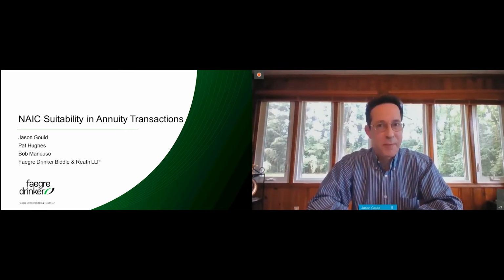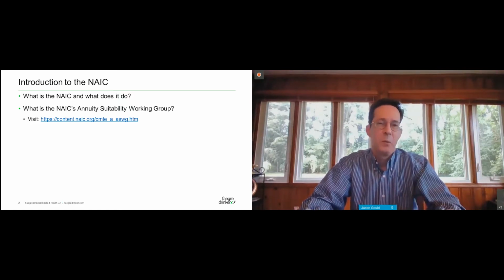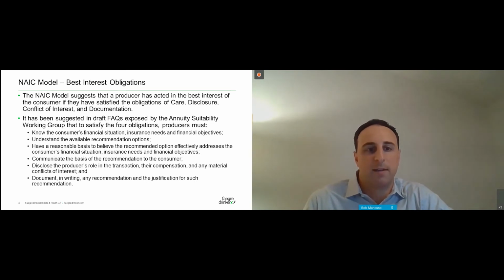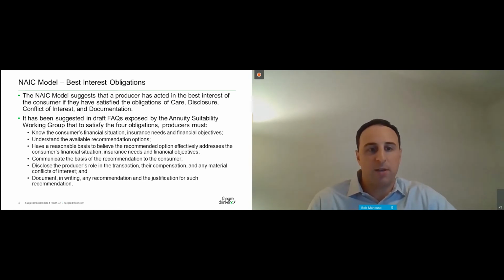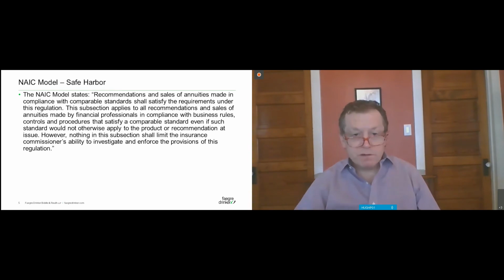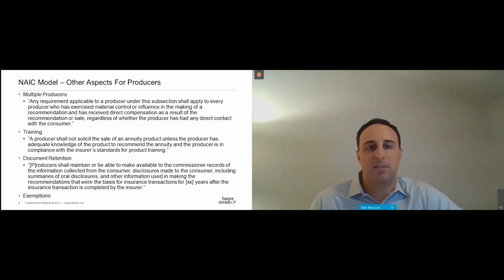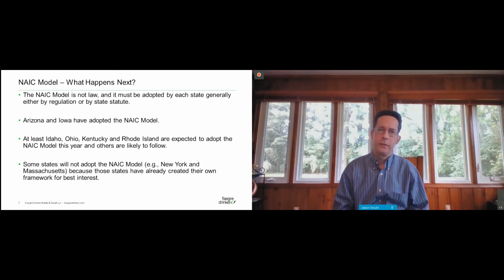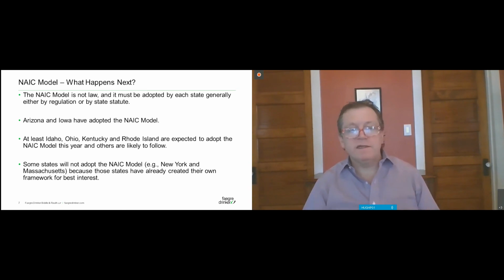Compliance Doesn’t Have to be Hard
We've partnered with Faegre Drinker to provide you with a regular compliance and suitability webinar to help keep you accountable and thriving.

OR